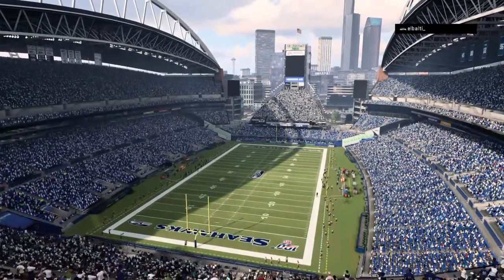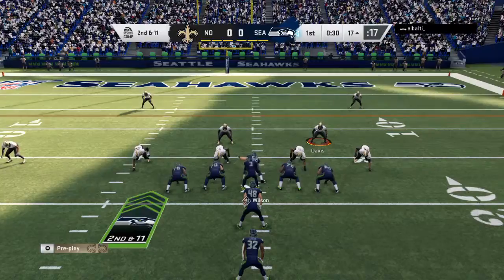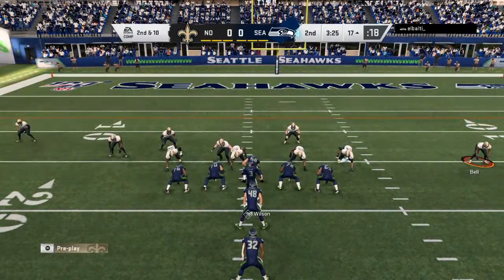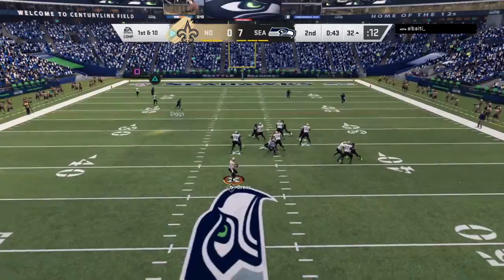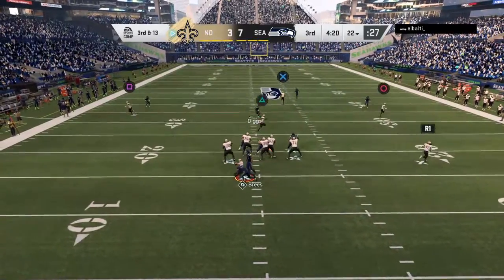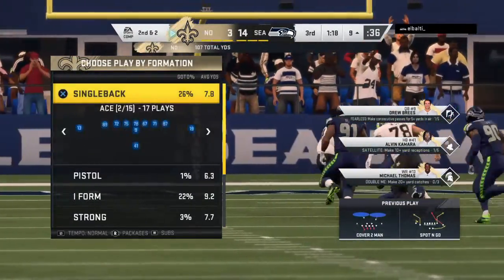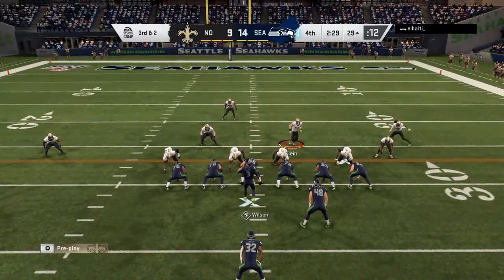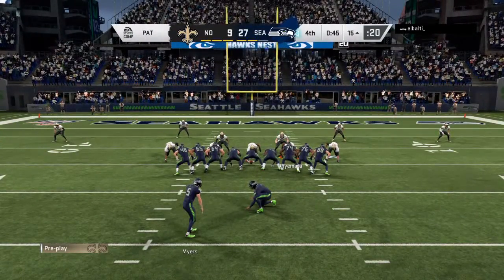Madden 20 on line ranked match